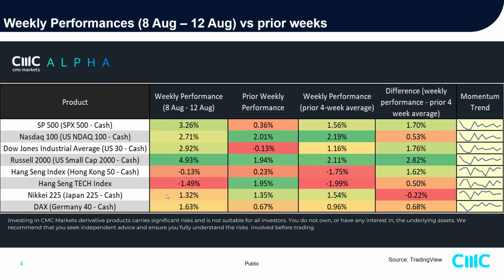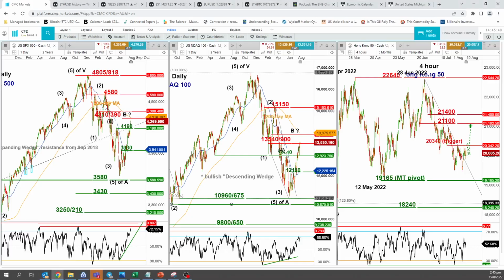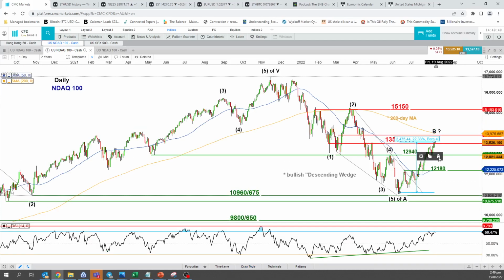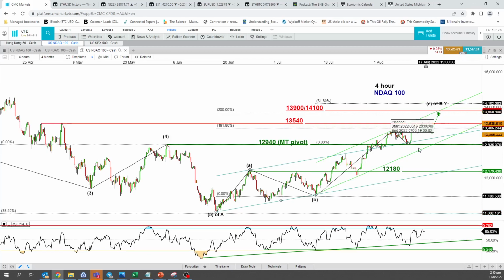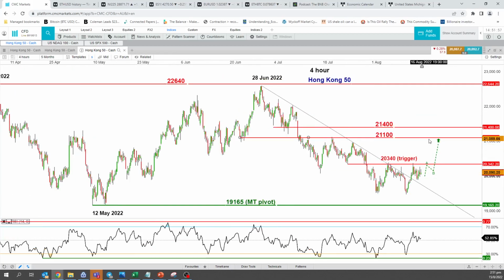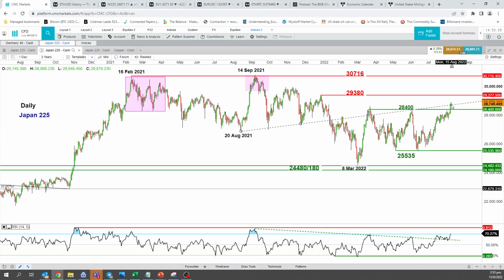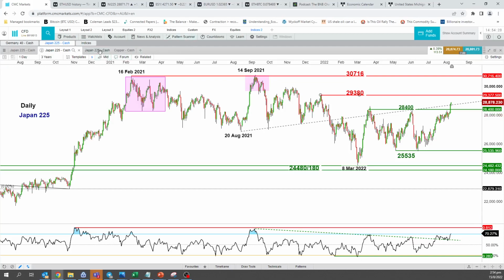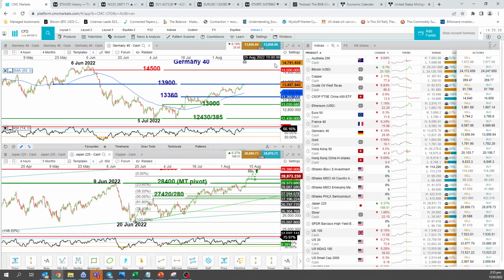Weekly Technical Outlook On Stock Indices (15 Aug - 19 Aug 2022)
0:00 Introduction
00:32 Momentum analysis across major stock indices
03:57 S&P 500 Sectors Performances
05:07 S&P 500 (US SPX 500)
07:45 Nasdaq 100 (US NDAQ 100)
10:45 Hang Seng Index (Hong Kong 50)
12:30 Nikkei 225 (Japan 225)
15:02 DAX (Germany 40)